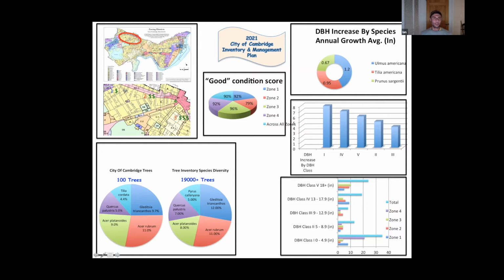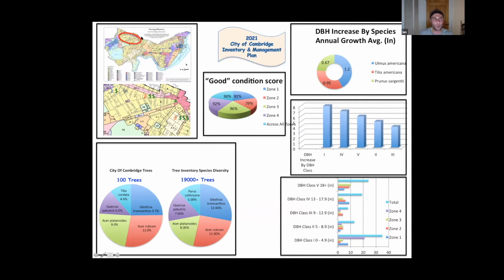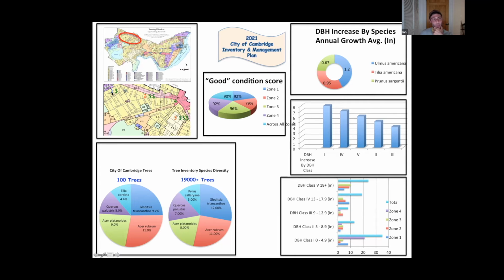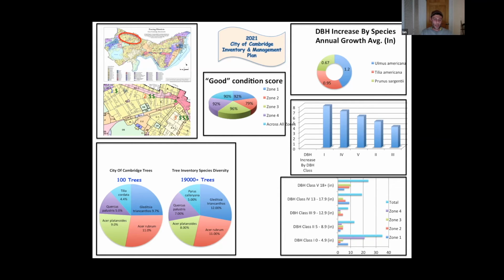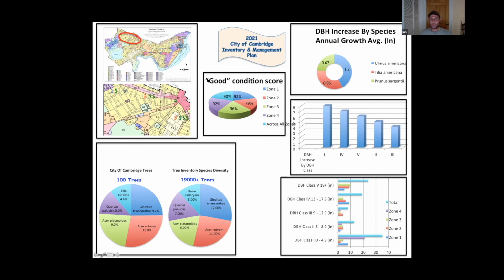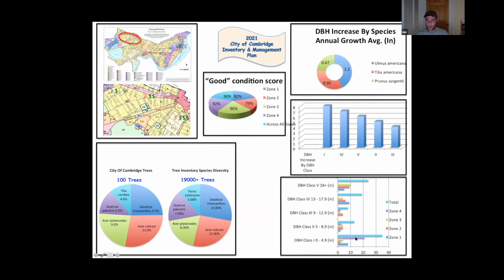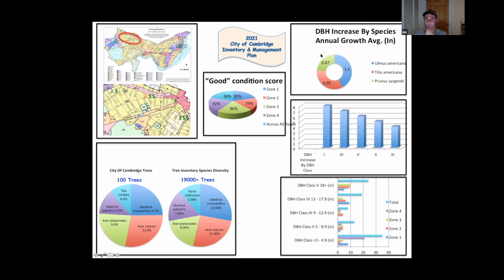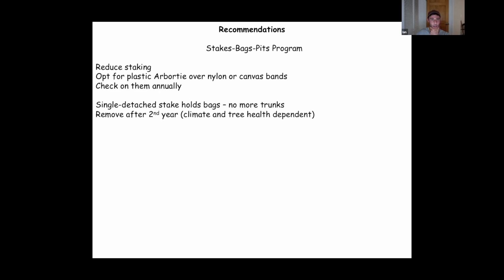Ian Briggs - Final Presentation